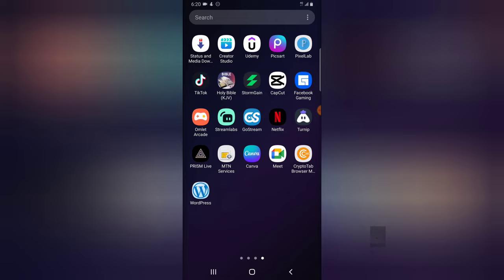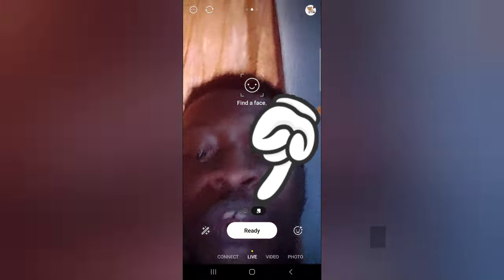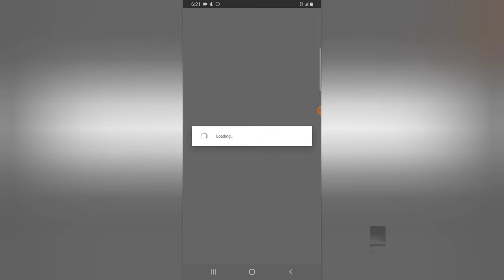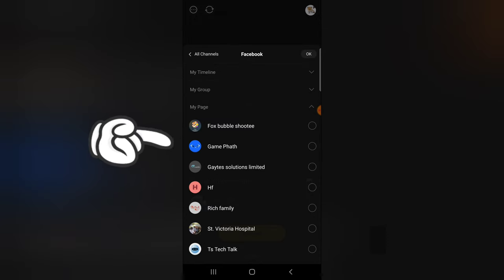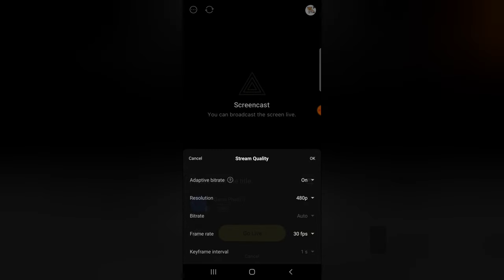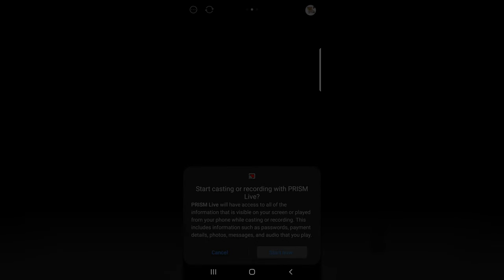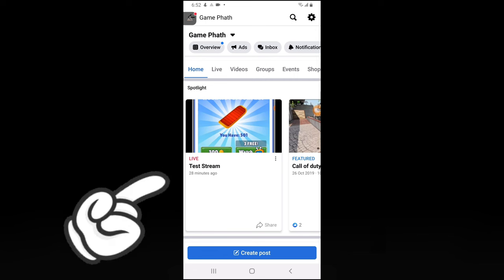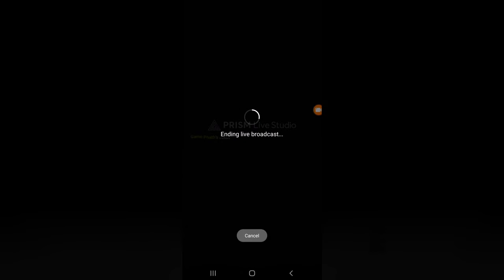how to live stream to Facebook Page with Prism Live Studio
I will show you how to live stream a video game to facebook page with Prism Live Studio in todays video